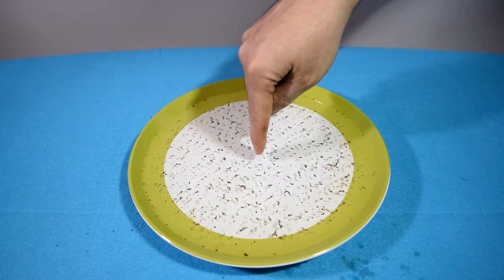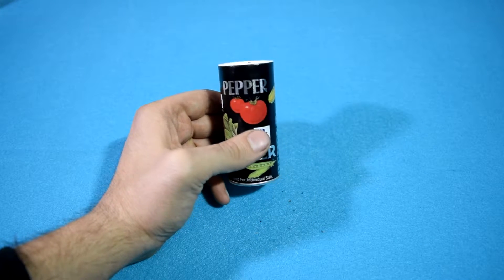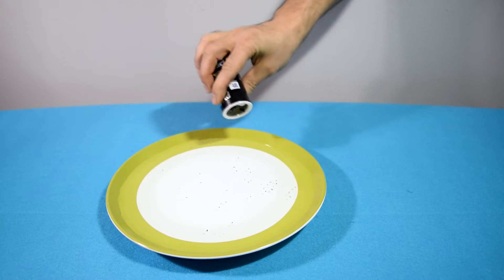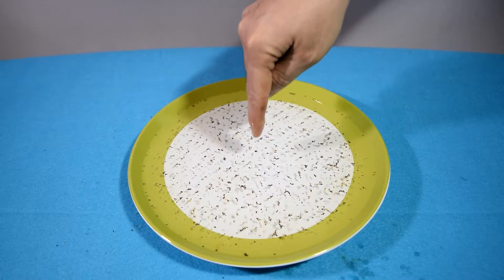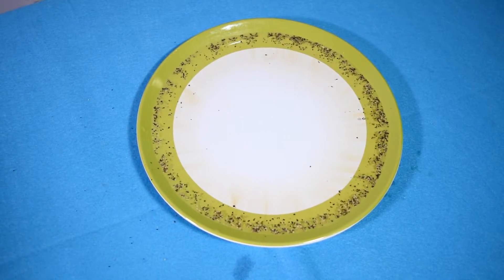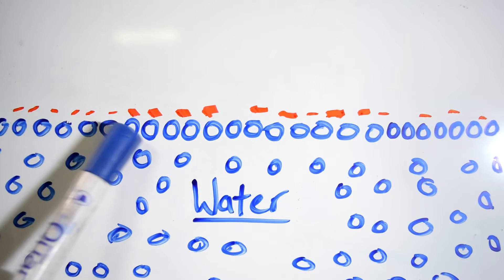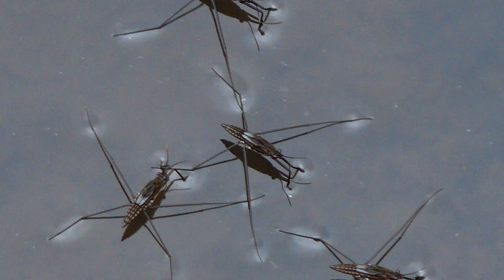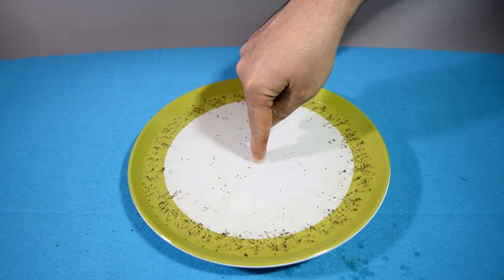Pepper and Water Magic Trick - Plus a Detailed Scientific Explanation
So in this video I'll show you an amazing and fun trick anyone can pull of using nothing but simple tap water, crushed peppers and some dish soap.  Plus I'll give a detail scientific explanation about how the water molecules and their behavior towards each other causes surface tension and how that is what allows us to be able to do this trick.